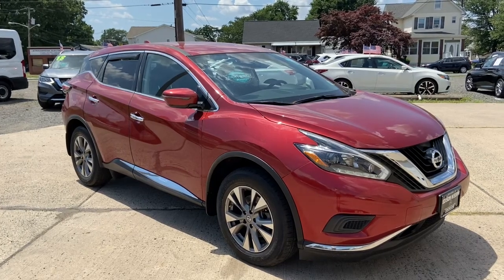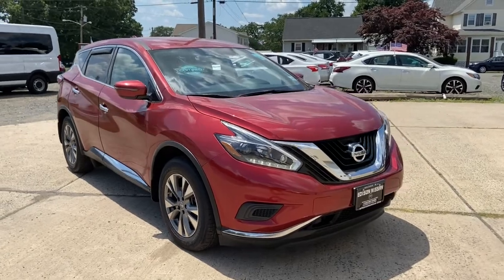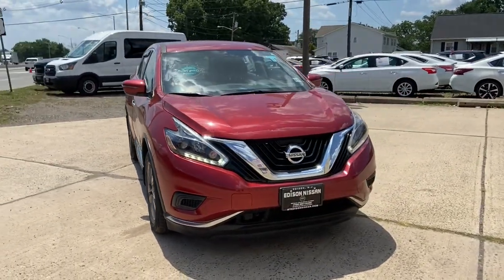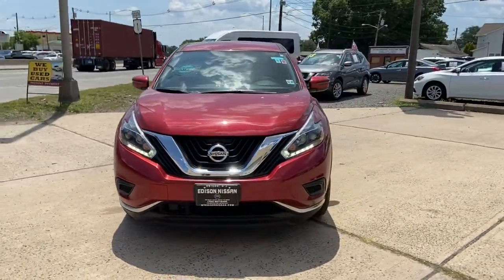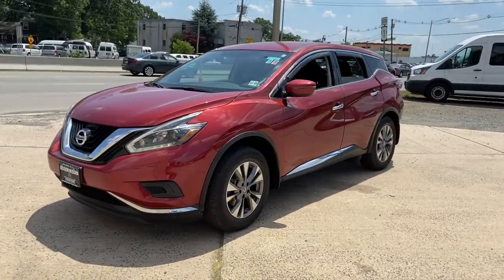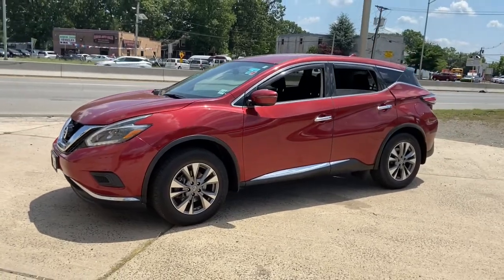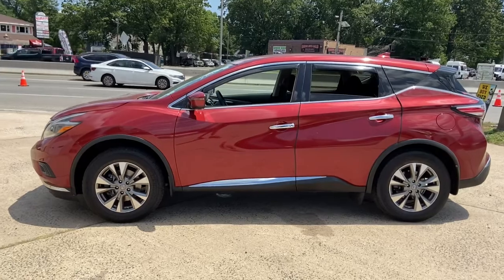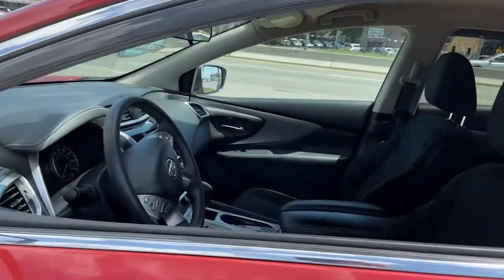2018 Nissan Murano Edison, Avenet, North Plainfield, South Brunswick, Bridgewater NJ 210590A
Red Used 2018 Nissan Murano available in Edison, NJ at Edison Nissan. Servicing the Edison, Avenet, North Plainfield, South Brunswick, Bridgewater, NJ area.

Edison Nissan
401 US Hwy 1